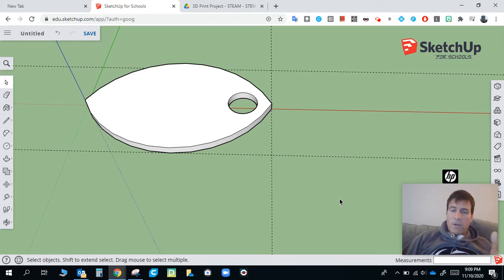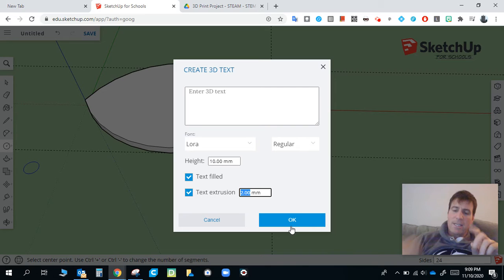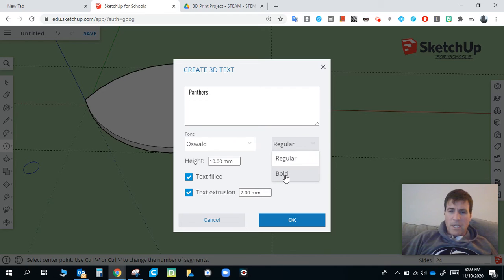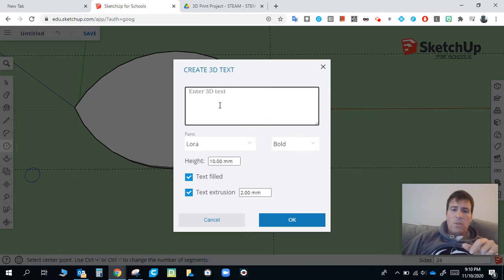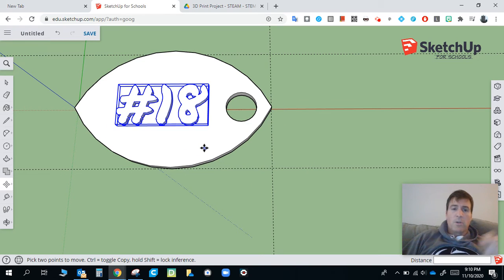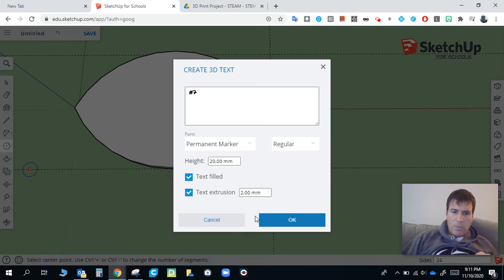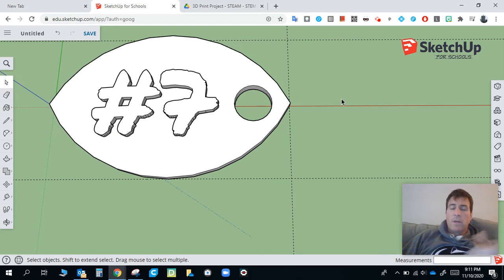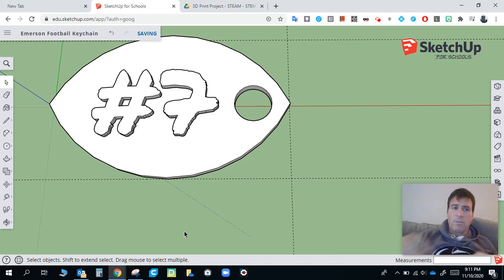Football Shaped Keychain Step 4